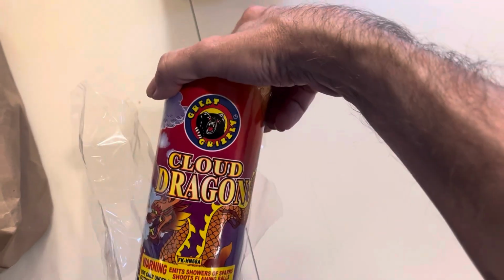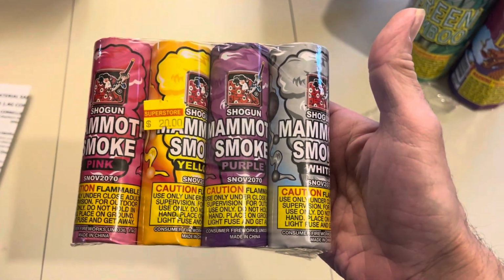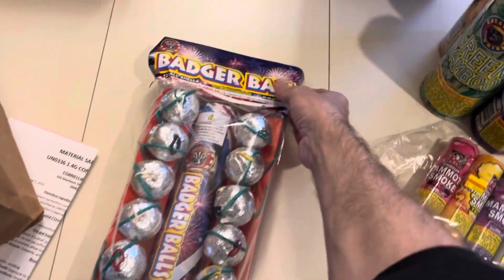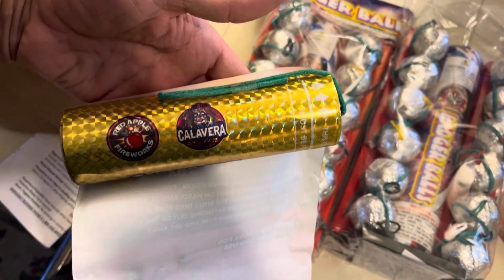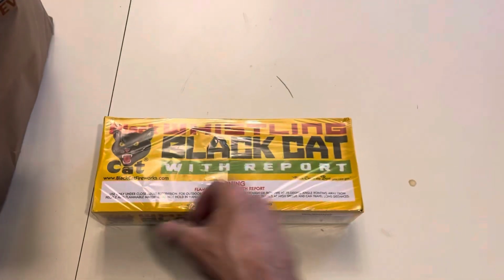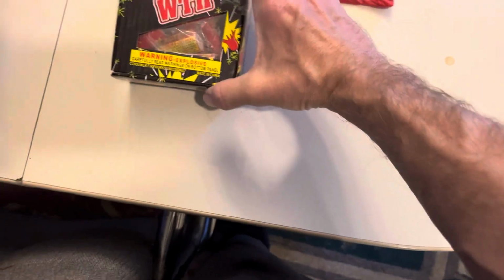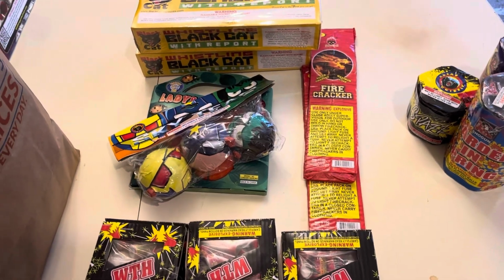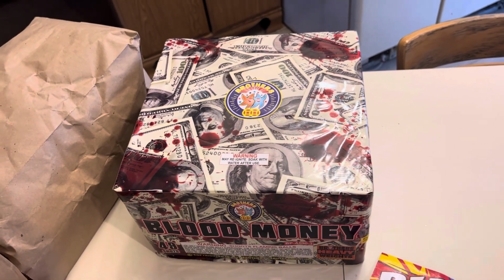What’s in the bags? (Santa Pyro Nick has returned)Fireworks. ￼